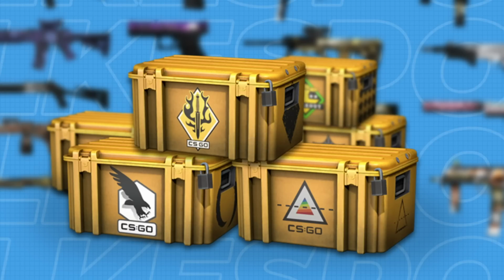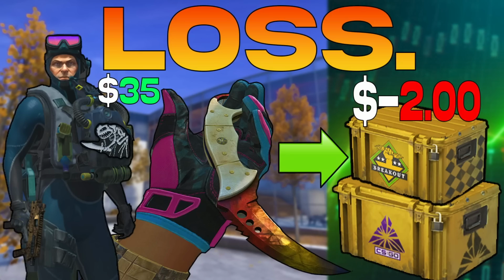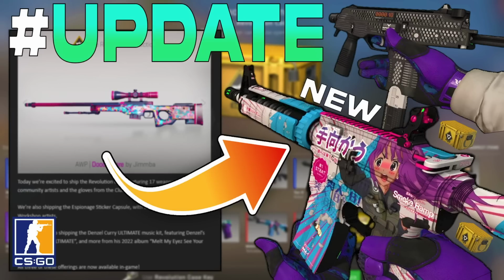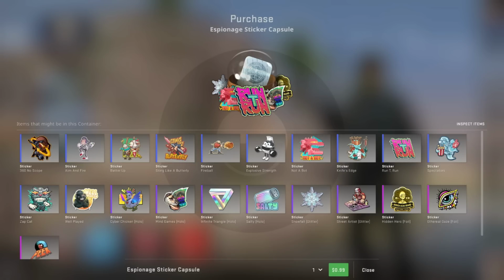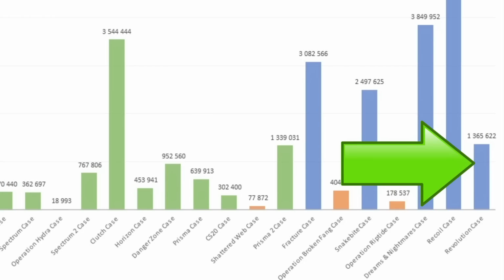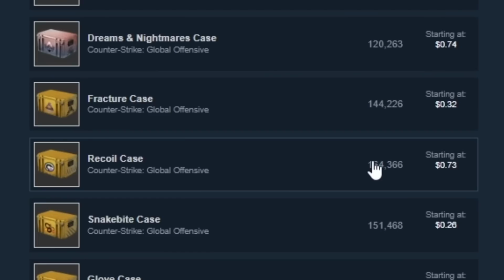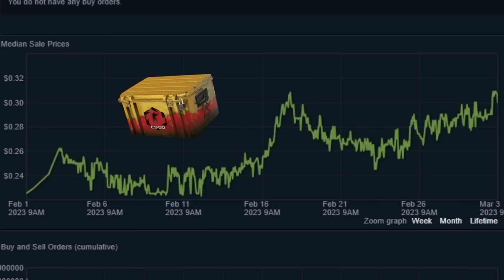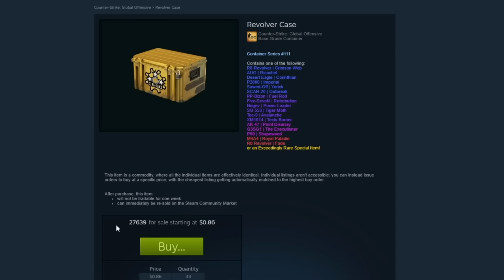What Just HAPPENED to CSGO’s Case Market!? | Luke-Eats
CSGO’s CASE MARKET JUST WENT EXPLOSIVLY NUCLEAR! The 3 CENT Case Days are OVER! Active Duty drop pool cases years after release are still 70-80 cents, they've never been more in DEMAND then RIGHT NOW. Why have CSGO cases gone up so much in such LITTLE time? Today's video will analyze the BEST CSGO case investments for cheap, reasons they've risen & MORE!

AS a Mandalorian CSGO player, I make CSGO INVESTING content, Documentary Style, Best Knives for $100-$500, Best Sticker Crafts, Market Updates, csgonews, mandalorianinvestments & BEST CSGO INVESTMENT VIDEOS, Covering Majors, new Operations, NEW cases, new and old CSGO skins & MORE! NEW Source 2 rumors Suggest “RELEASE SOON” | Counter-Strike | Luke-Eats. What just HAPPENED to CSGO’s Case Market!? | Luke-Eats